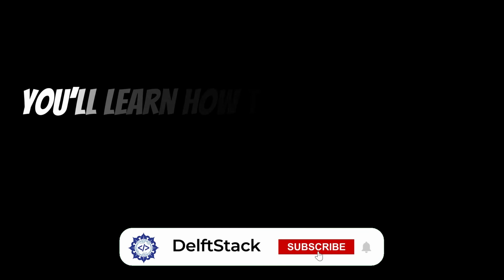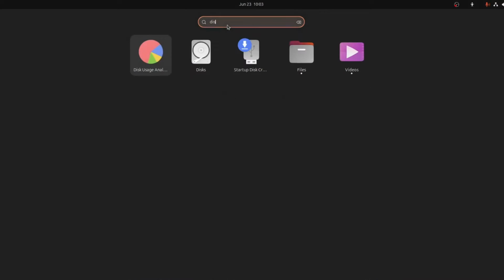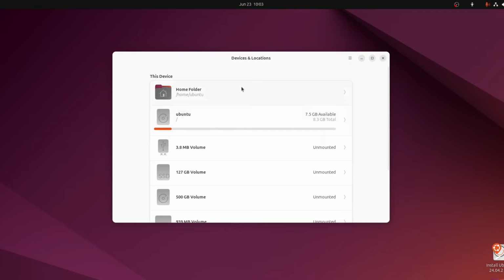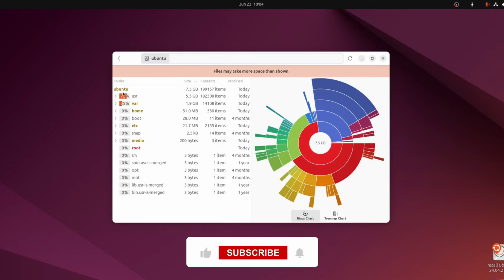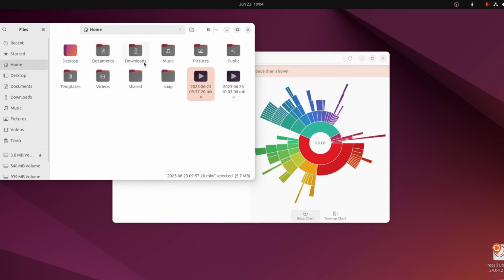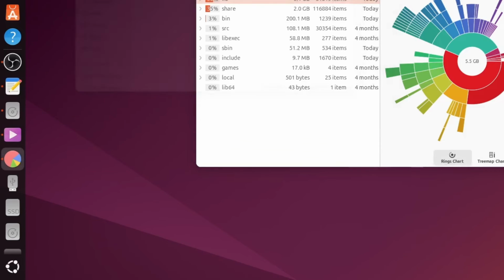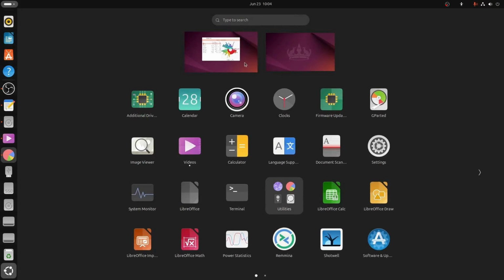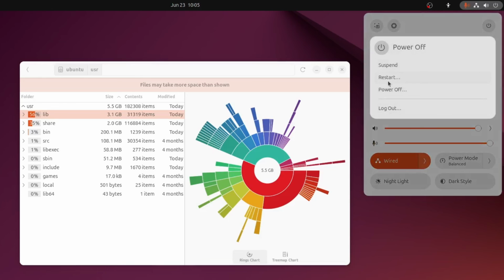No More Disk Space How Can I Find What Is Taking up the Space [Ubuntu Guide]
Are you running out of disk space on your Ubuntu system and not sure where all your storage has gone? 😰 Don't worry—we've got you covered. In this easy-to-follow tutorial, you'll learn how to track down large files and folders eating up space and how to clean them out for good. Perfect for beginners and experienced users alike!

✅ What You'll Learn in This Video:
* How to launch and use Disk Usage Analyzer 🧠
* What to do if the tool isn't installed on your system 🛠️
* How to identify space-hogging folders and files using visual charts 📊
* How to delete unwanted files and empty your Trash properly 🗑️
* How to uninstall unused apps and clear browser cache for extra space 🧼
* Why restarting your system is a good final step to complete the cleanup 🔄

🕓 Timestamps for Easy Navigation:
00:00 - Intro
00:08 - Launching the Disk Usage Analyzer
00:22 - Installing the Analyzer (if missing)
00:35 - Scanning the File System
00:43 - Understanding the Storage Breakdown
01:25 - Removing Unused Applications

Keeping your disk space in check helps your Ubuntu system run faster, smoother, and more efficiently. Whether you're a developer, student, or casual user, this skill saves you time, reduces frustration, and helps avoid that dreaded "No Space Left on Device" error.

If you found this tutorial helpful, don't forget to:
🔁 Share it with fellow Ubuntu users